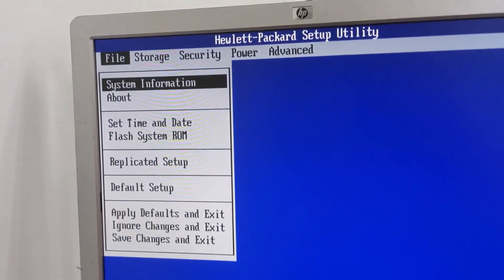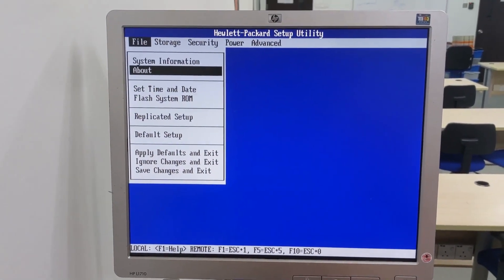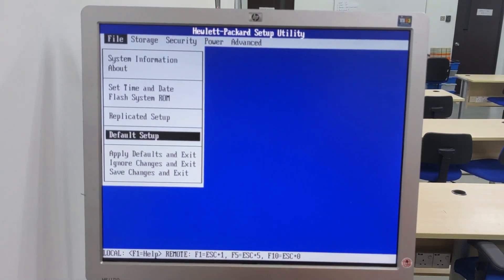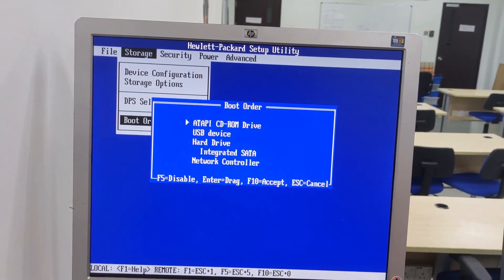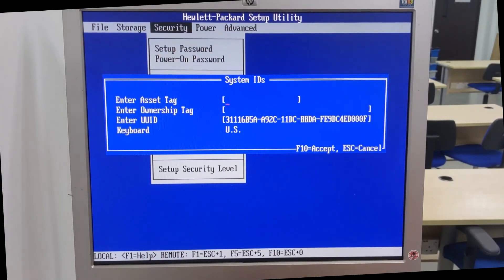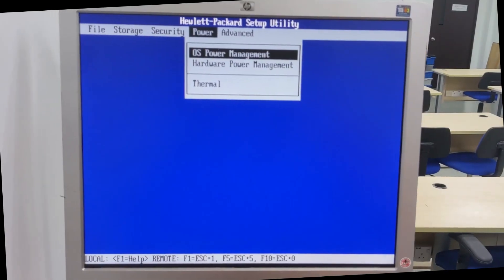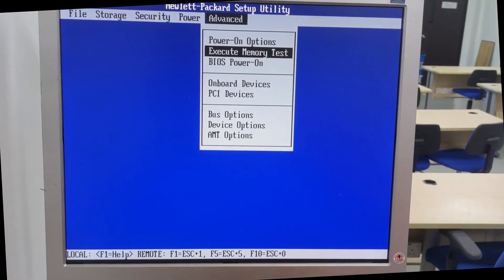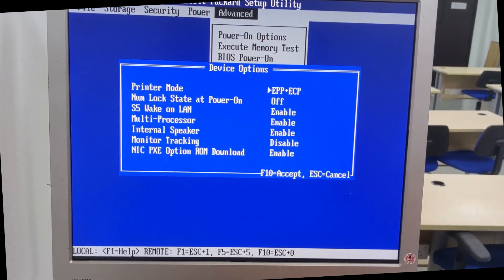HP Compaq dc7800 Convertible Minitower BIOS v01.04